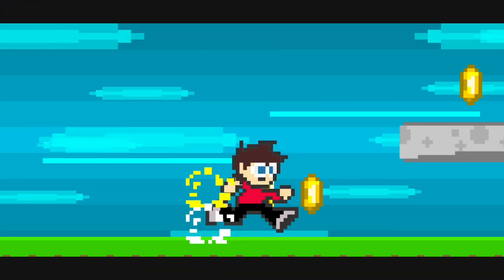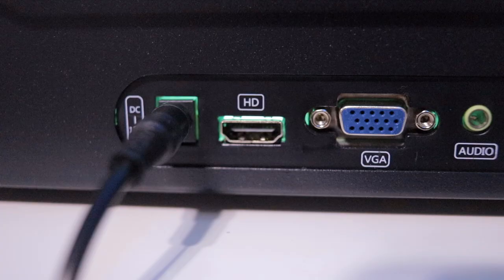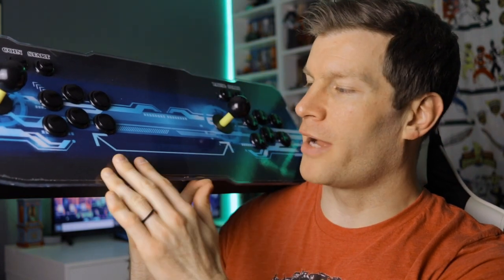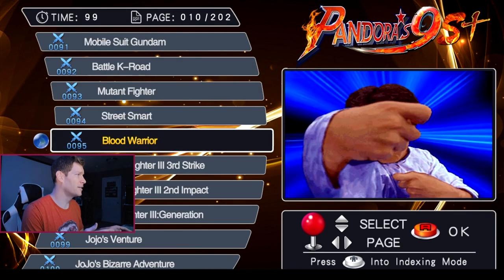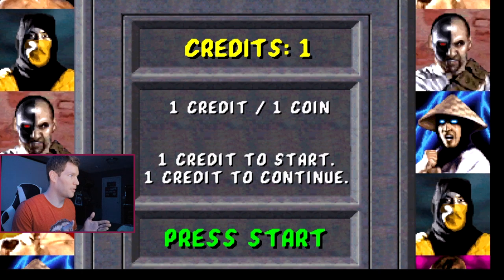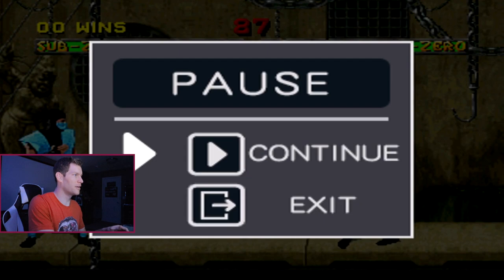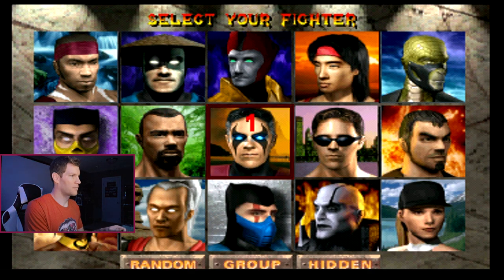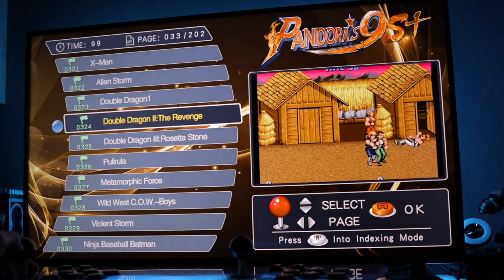Pandora's Box 9S+ Retro Console With Over 2000 Games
Today we take a look at the Pandora's Box 9S+ all in one home arcade console and see if it's worth the asking price of $125.

You can pick one up today.